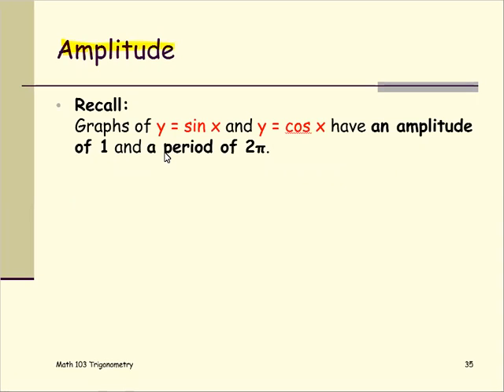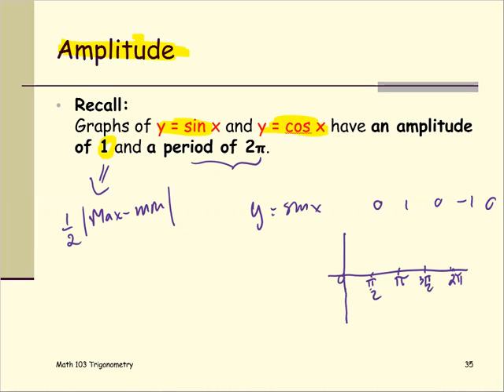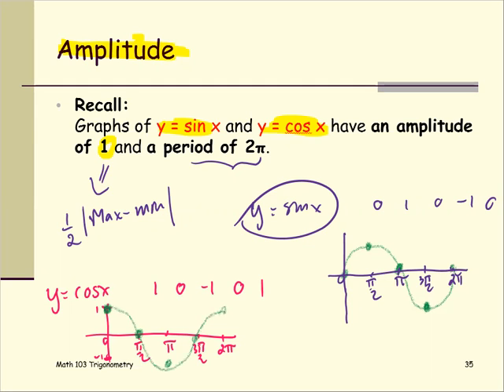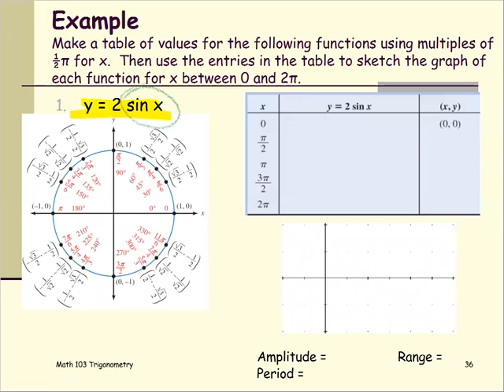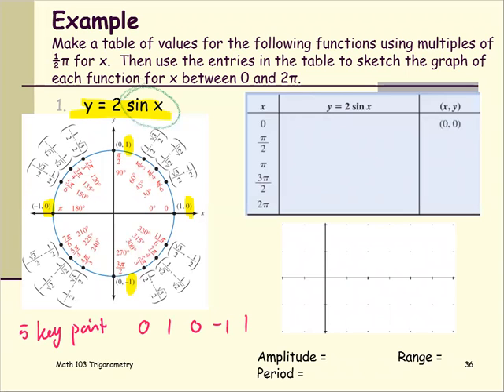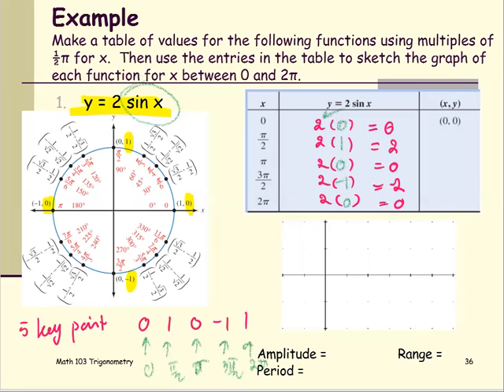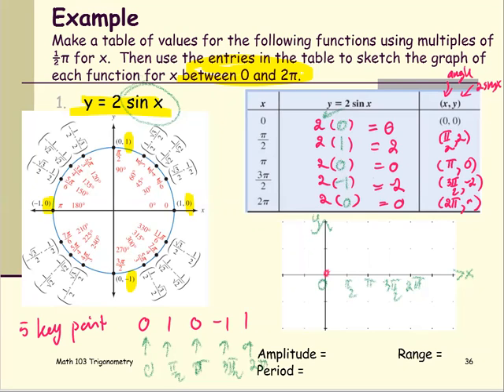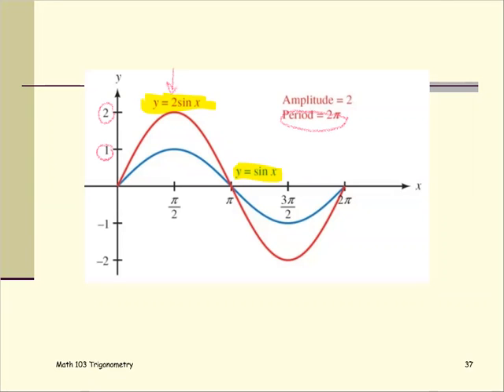M103 Sec4_2 Amplitude and Graph of y = 2 sin(x)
y = A sin (x)
Amplitude = |A|